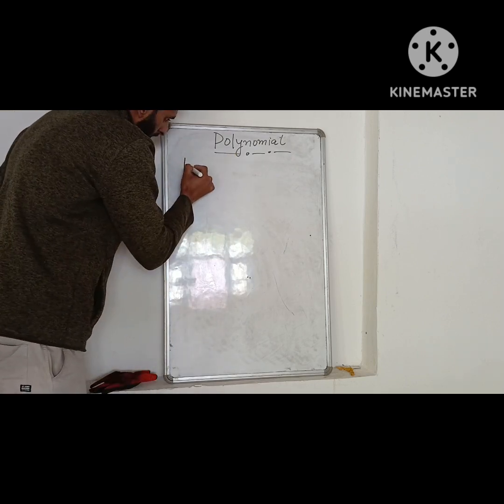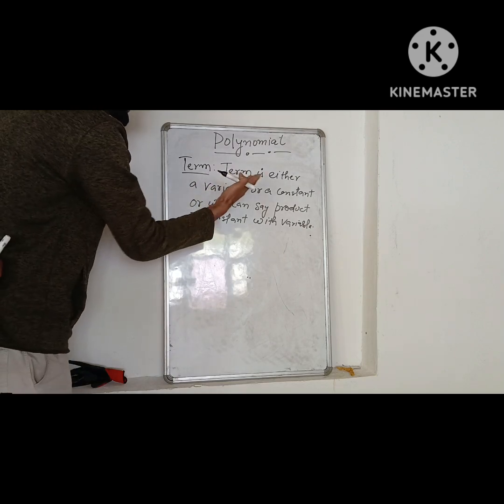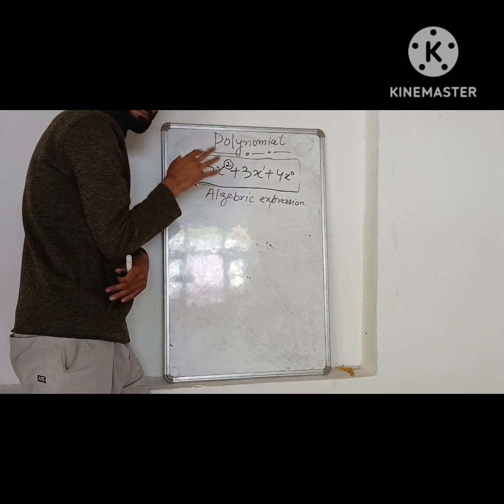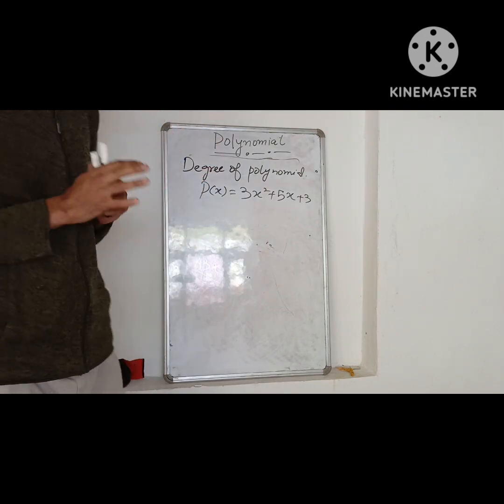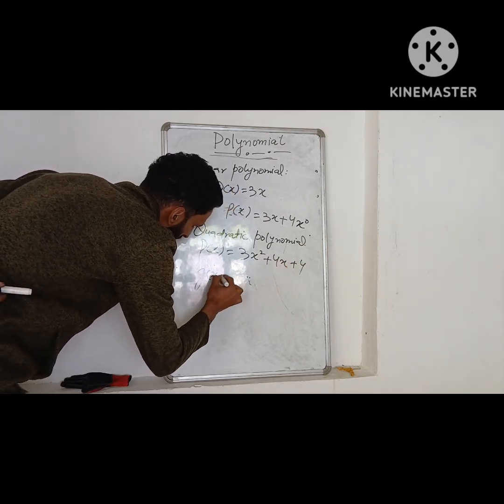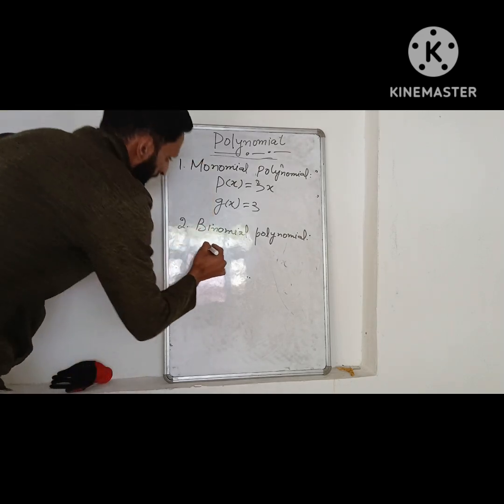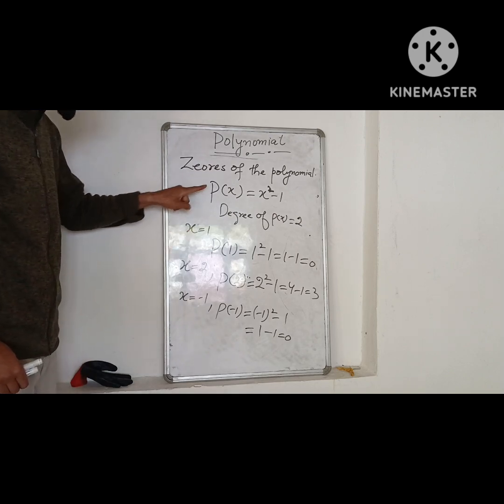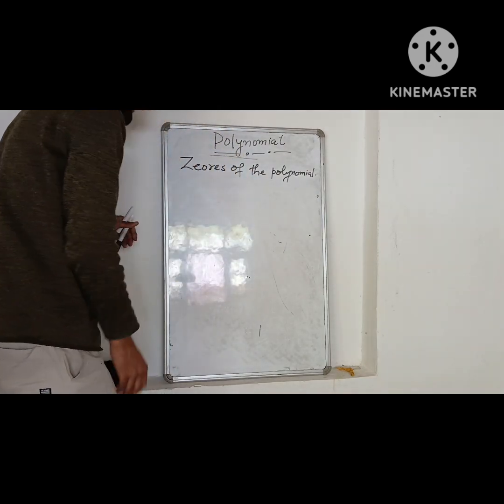Introduction to polynomials.